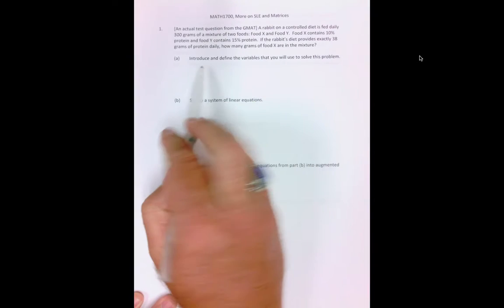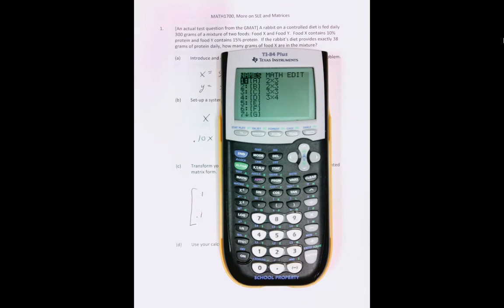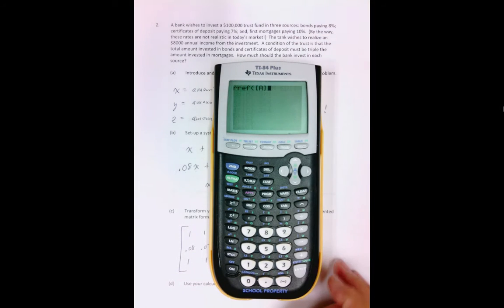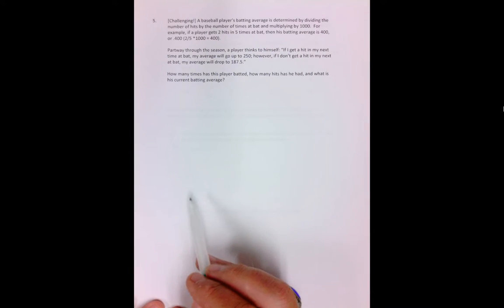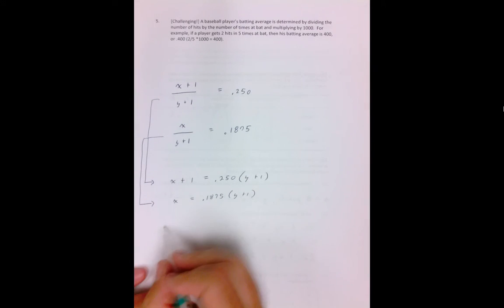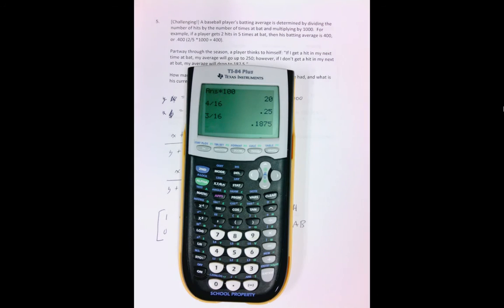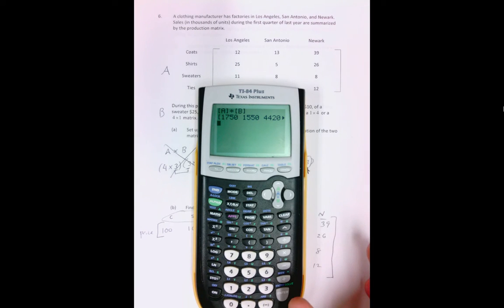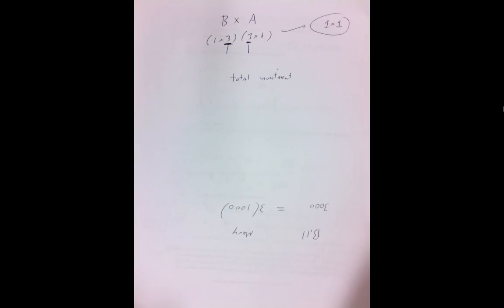more on SLE and matrices part II